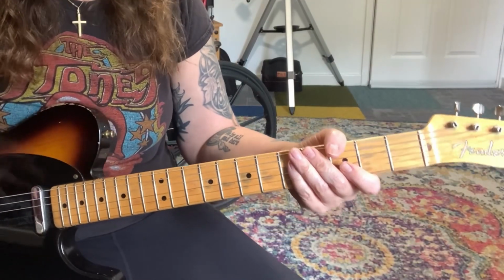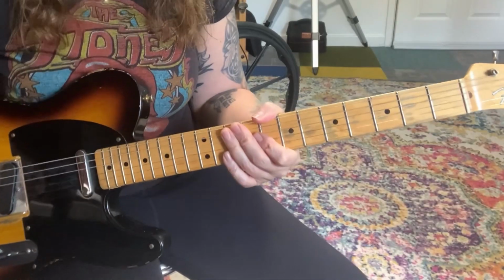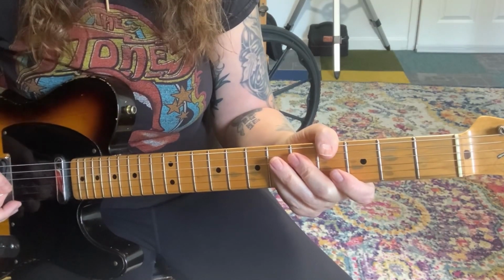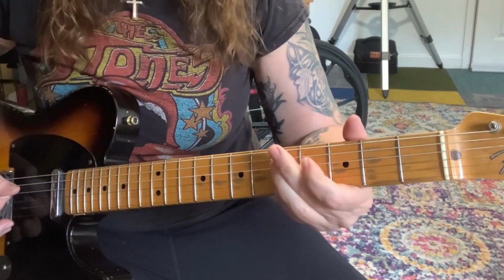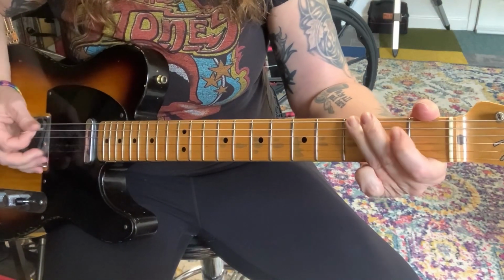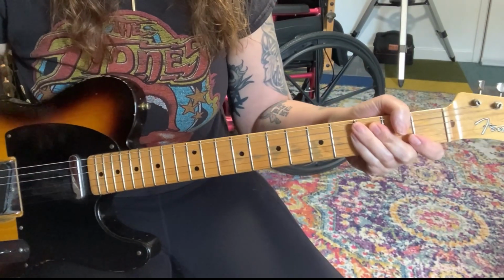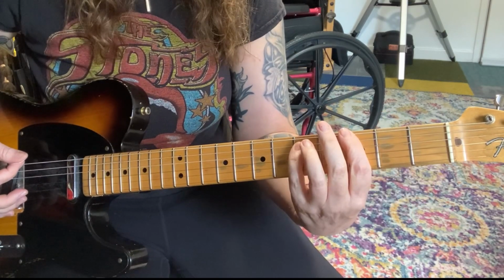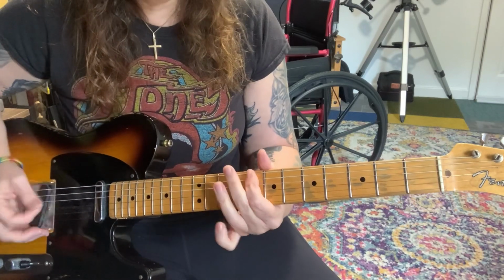ZZ Top Sharp Dressed Man Guitar lesson with practice beat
ZZ Top Sharp Dressed Man guitar lesson
This is from the classic album Eliminator.
Guitar lesson with backing track
I was playing my Fender Nocastrer
There is a beat track at the end I used my Beatbuddy to create this jam track.

Kelly Shenker / Songwriter
Music Teacher
Bands:
A Little Less Ordinary
Woven Chaos